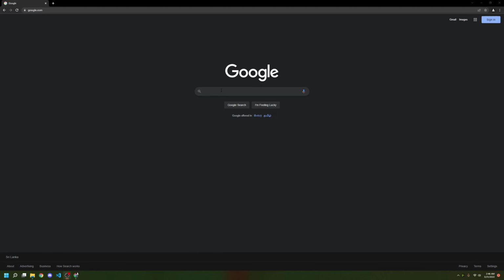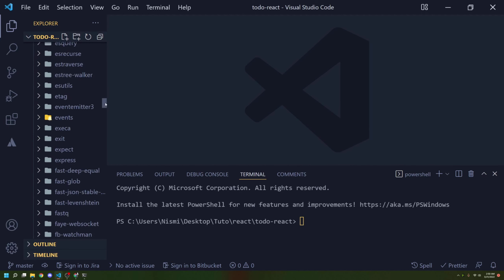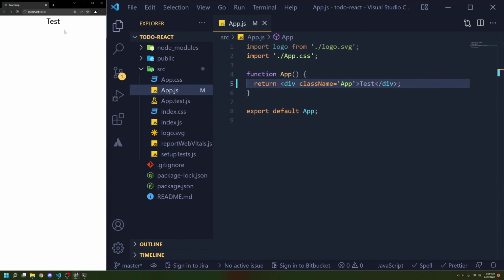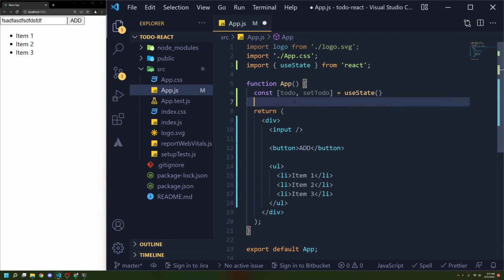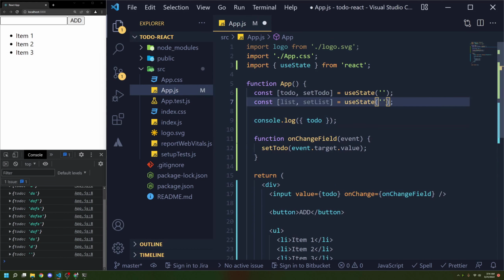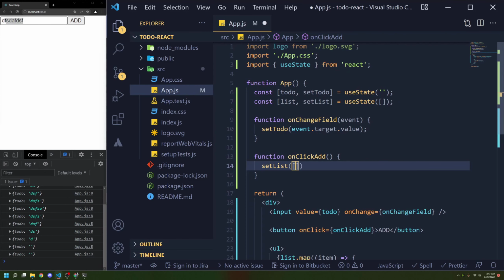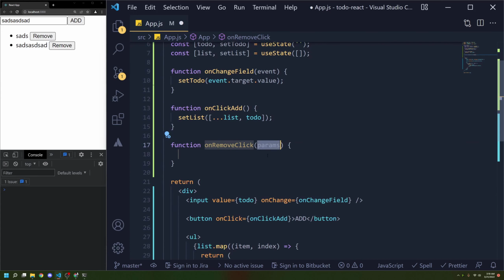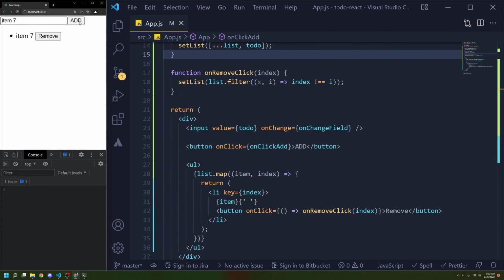Simple React TODO App for Beginners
0:00 Intro
0:11 Install Necessary Things
0:29 Create The React Project
1:45 Folder Structure Explanation
3:30 Building The App
13:00 Outro